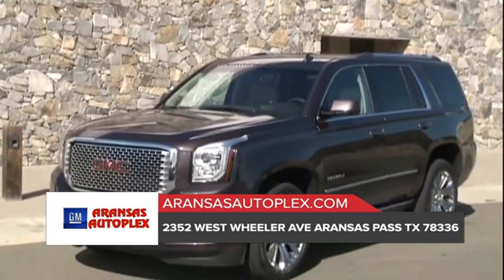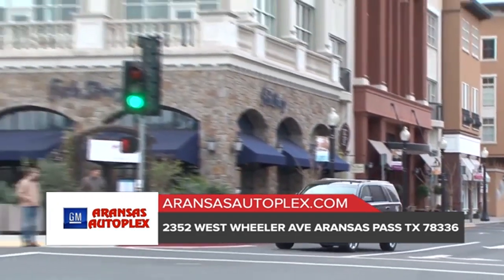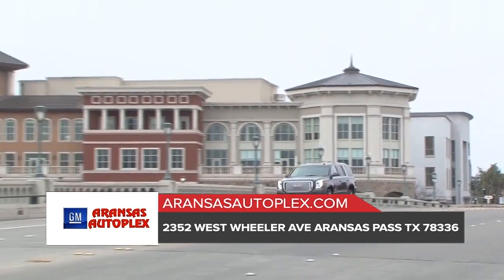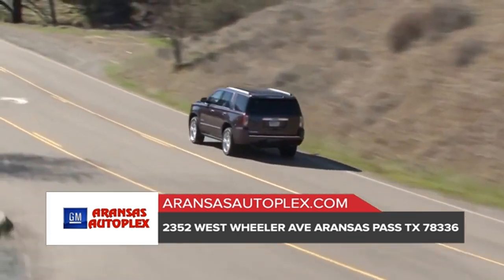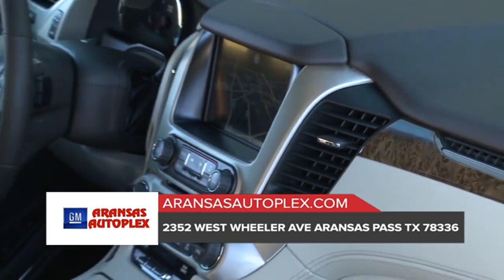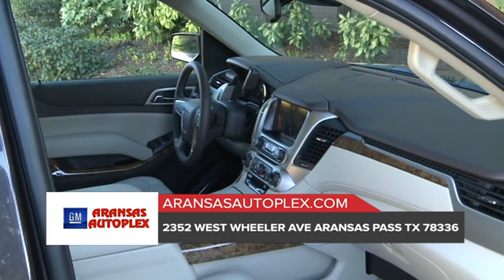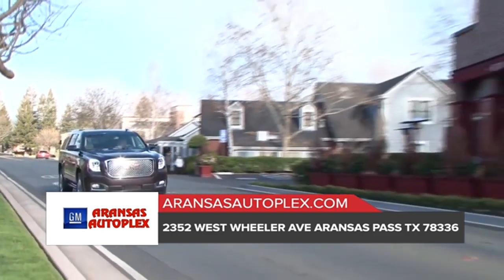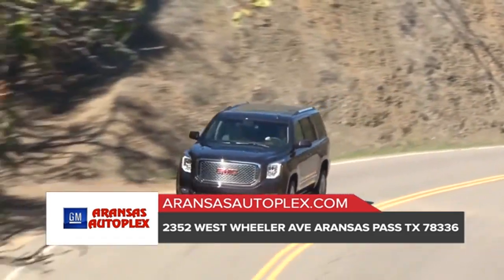2018 GMC Yukon Aransas Pass TX | GMC Yukon Dealer Aransas Pass TX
2018 GMC Yukon

The premier GMC dealership in the Aransas Pass  TX area is without a doubt Aransas Autoplex! Take one step on the lot of Aransas Autoplex, near Aransas Pass  TX, and you will quickly see why we are the premier. Aransas Autoplex has the premier GMC inventory, from pre-owned to new. Aransas Autoplex has the premier GMC service department. Aransas Autoplex has the premier GMC parts department. Aransas Autoplex has the premier GMC everything! Don't waste your time looking at other GMC  dealerships around Aransas Pass  TX, just come visit the premier!